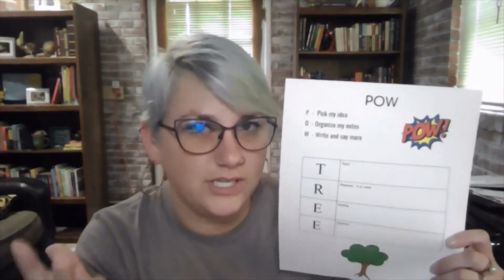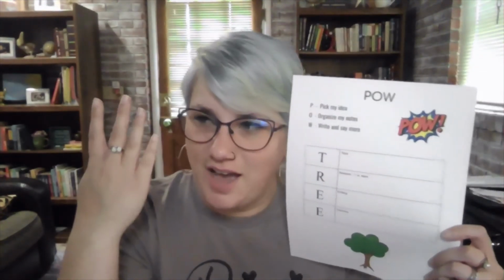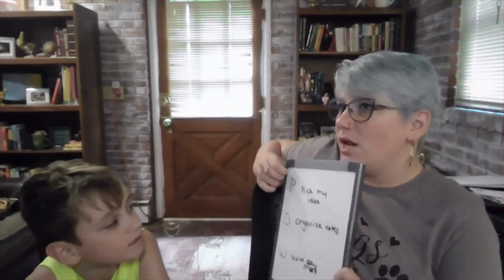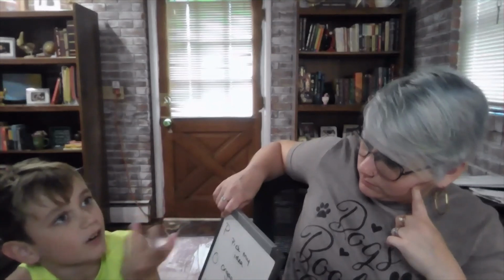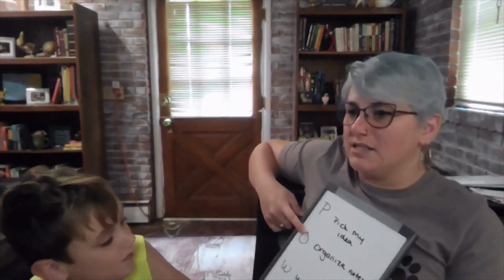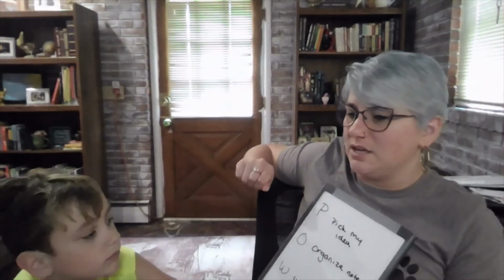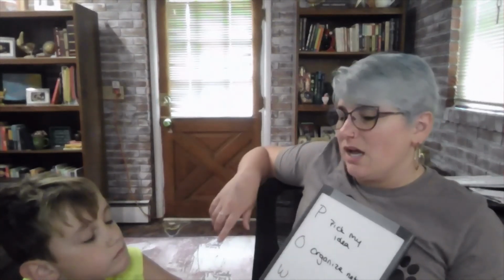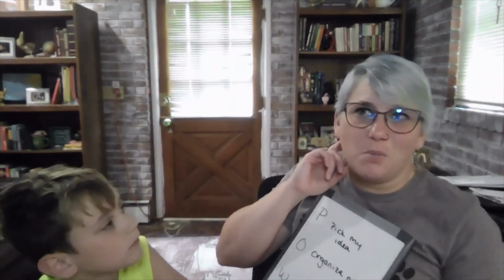EEX 6296: SRSD Lesson Modeling [POW-TREE]